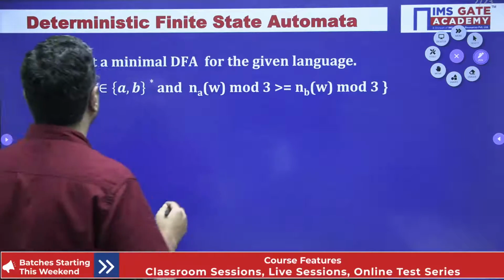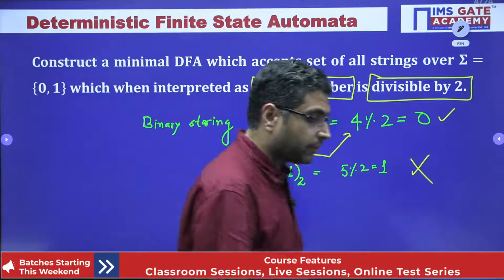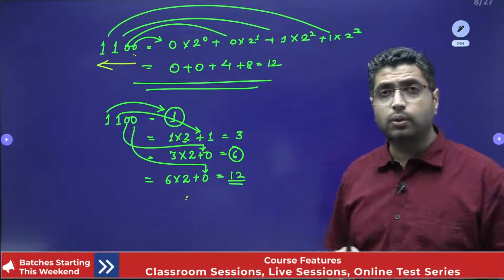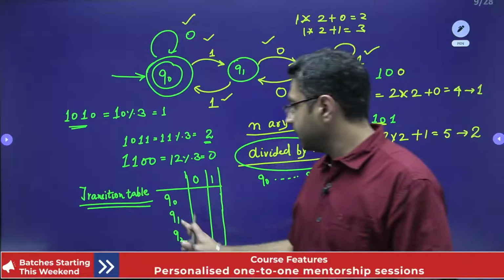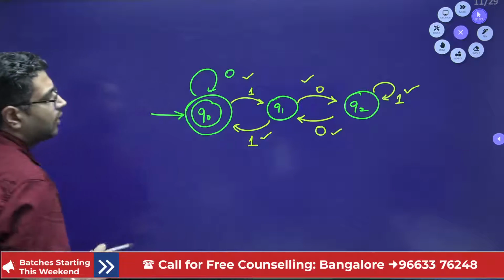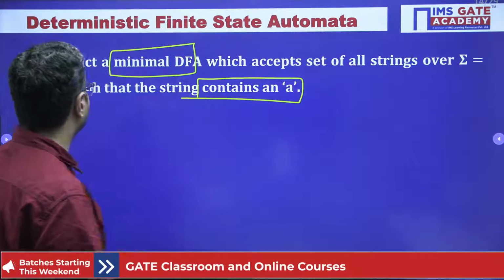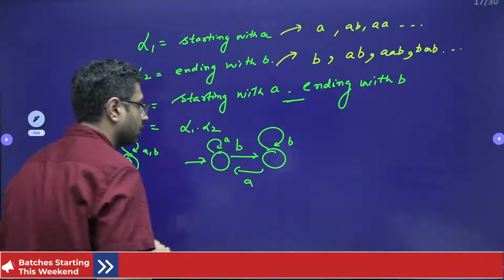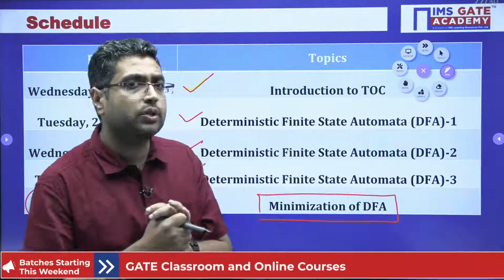L4 Deterministic Finite State Automata (DFA)-3 | TOC for GATE & PSU's | Amit Goyal Sir